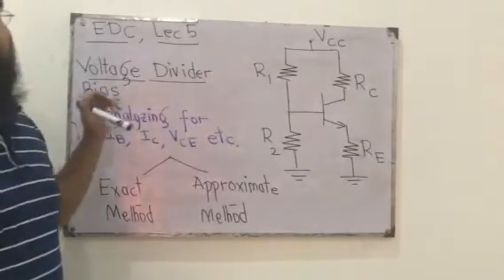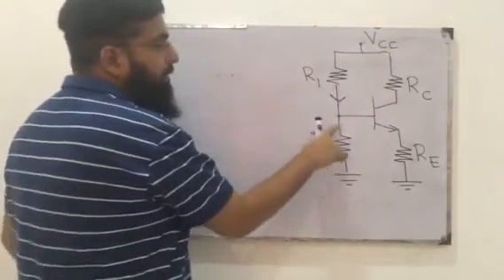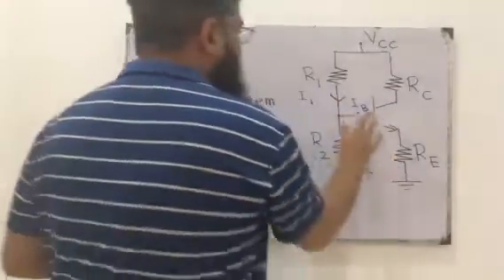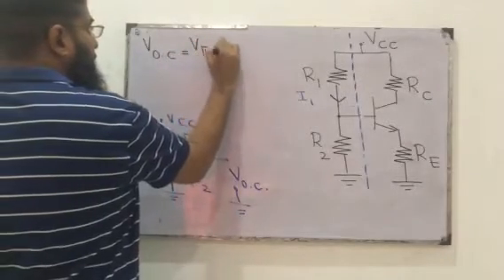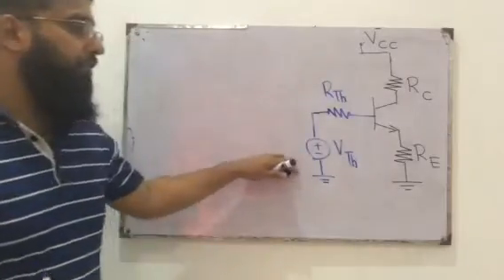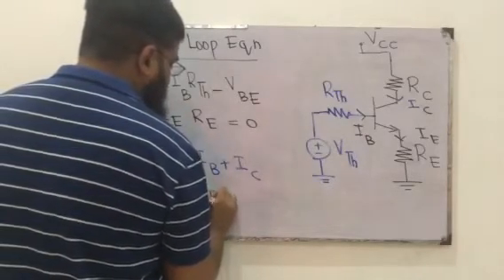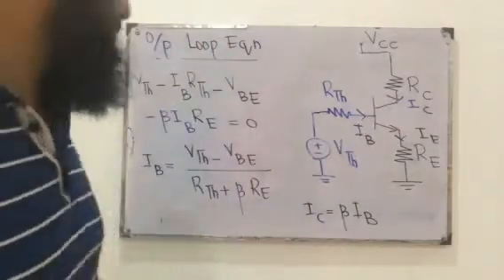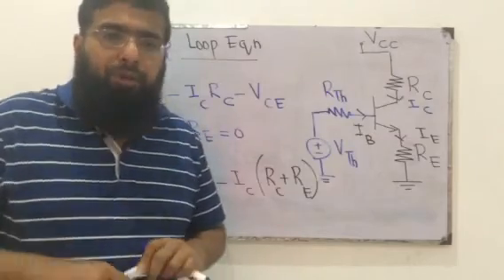EDC5 | Voltage divider biased BJT|Exact Analysis|Thevenin Equivalent|Electronic Devices|EDC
Voltage divider biased BJT